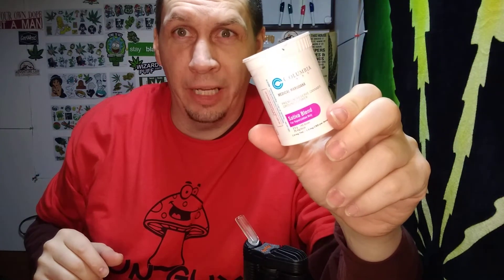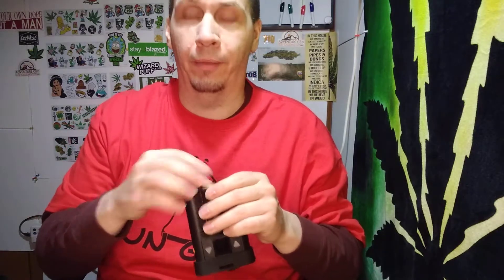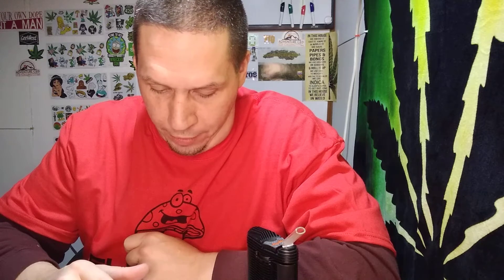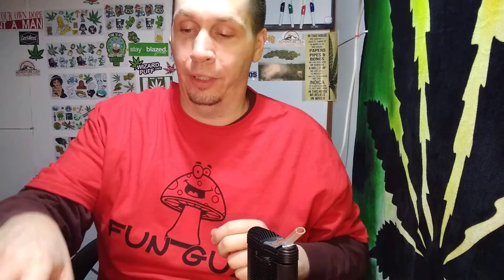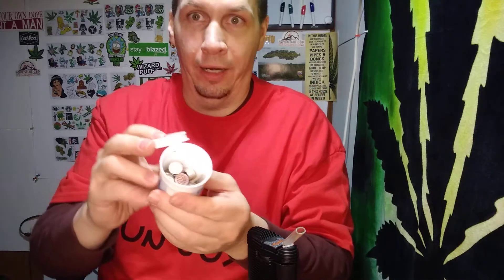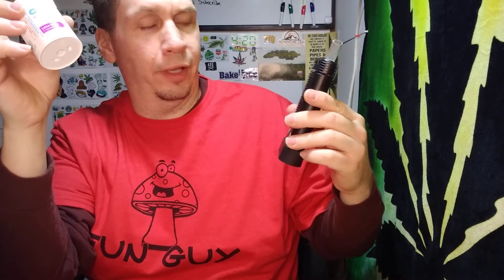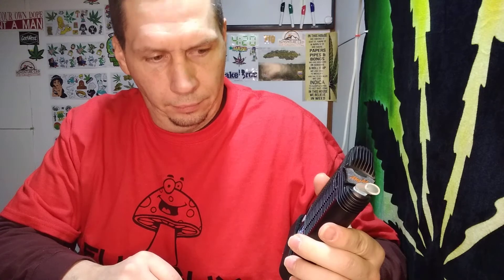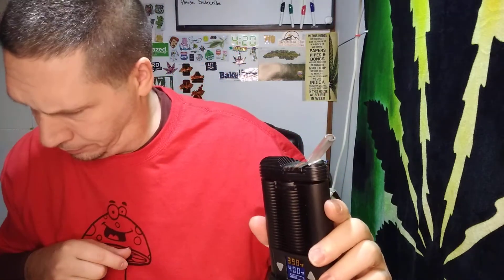columbia care AMNESIA premium reserve sativa blend. I rate 8/10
18 and older channel for adults
columbia care dispensary amnesia
mighty vaporizer by storz-bickel
I made capsules
review rated 8/10,very uplifting